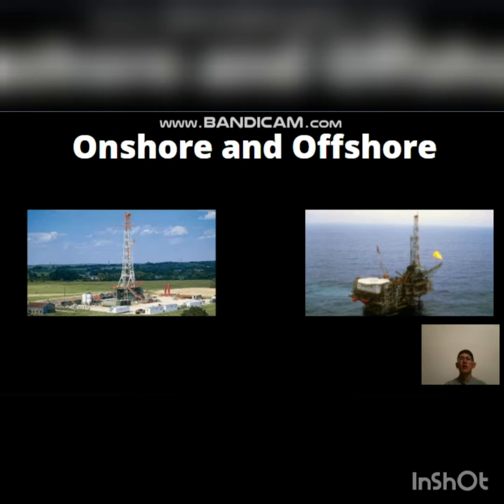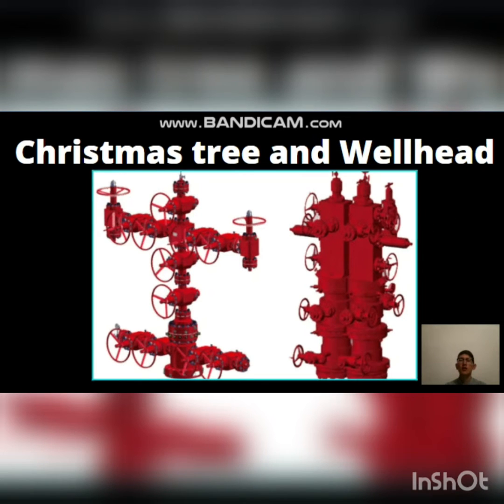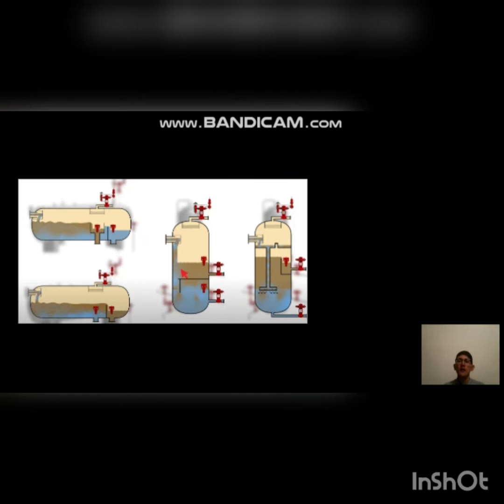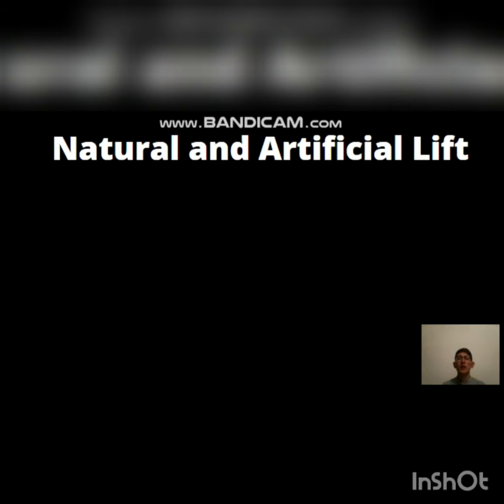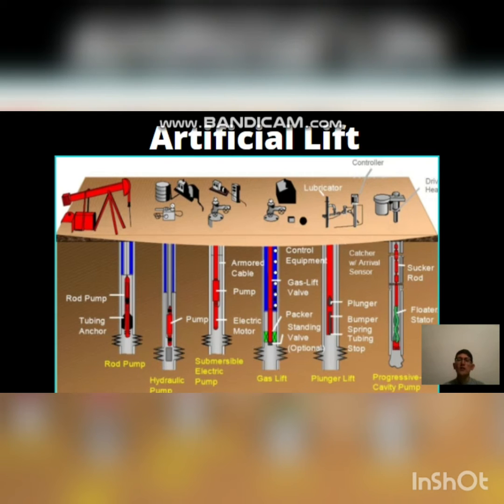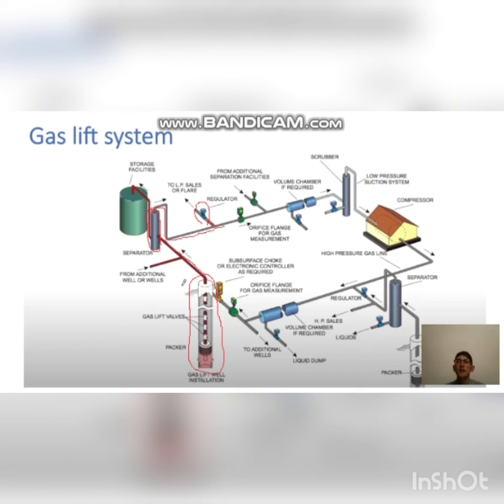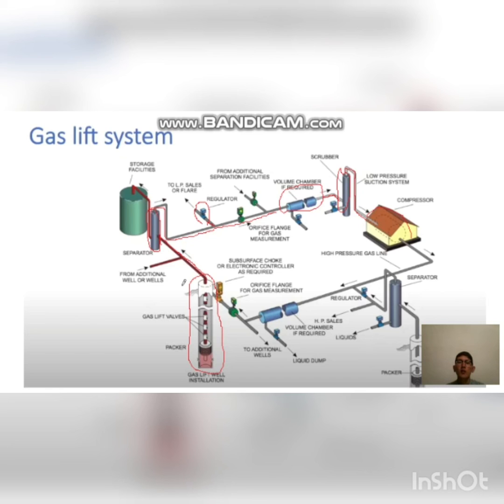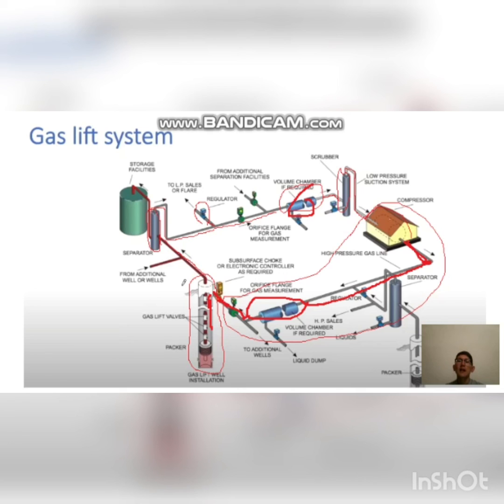PRODUCTION OF OIL AND GAS | Arsen Serik | TPOG 1-18 b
● All images are taken from google from different sources.

● Мounted with Inshot.